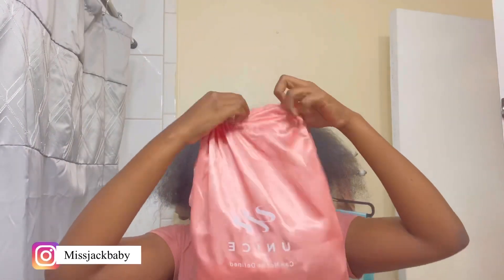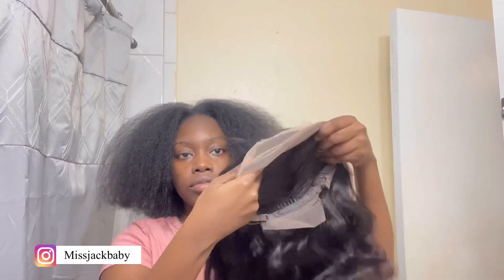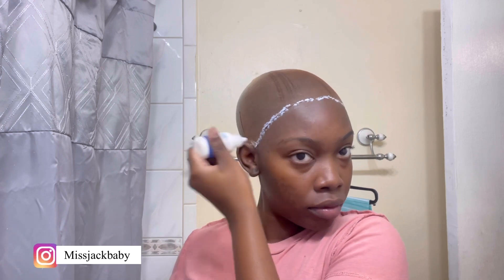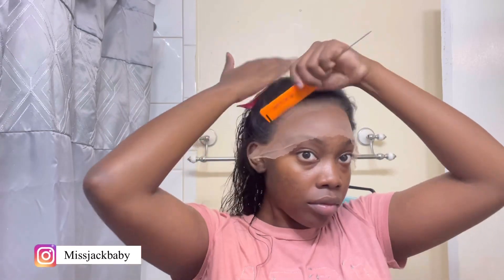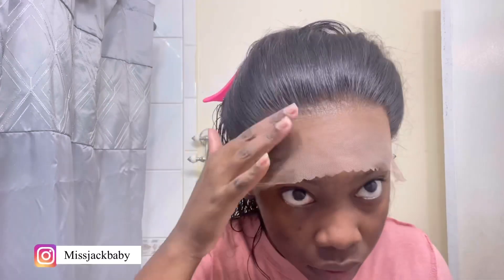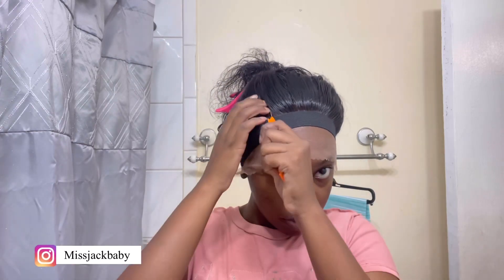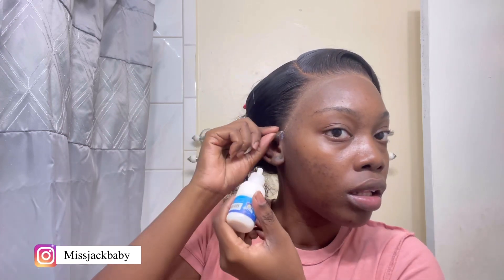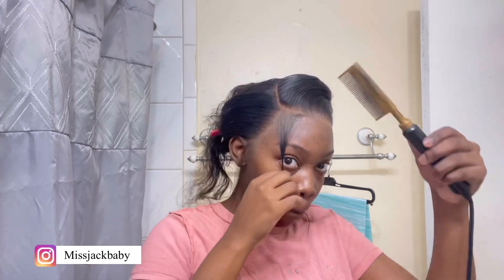24 HOUR TRANSFORMATION * Ft Unice hair Amazon store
Thank you all for the continuous love and support I very much appreciate every single last one of you guys❤️

♡HAIR INFO♡
+ link to same wig 13X4 lacefront Wig in video

★New arrival Lace frontal FB30 DarkBrown Balayage body wave wig➤
★New arrival Lace frontal FB30 DarkBrown Balayage curly hair wig➤
★New arrival Lace frontal TL412 Highlight body wave wig➤

UNice Hot Selling Hair
★Most choice Lacefront honeyblonde straight wig➤
★Hot sell HD Lace frontal Jerry Curly wig➤
★Hot sell HD Lace frontal body wave wig➤
★T Part Straight Wig #8 Honey Blonde Color➤
★12895 Sold 5X5 HD laceclosure straight Wig➤
★HD lace closure with bundles straight hair ➤
★Brazilian HD lace closure body wave➤
Want to Promote or Wholesale UNice hair?
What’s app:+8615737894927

LEAVE VIDEO IDEAS IN THE COMMENT SECTION 💘

💎FAQ💎
AGE - 21
Camera - Sony ZV1 & IPhone 13pro Max
Editor - IMovie & VLLO
SUB COUNT - 14,496
Sub goal - 20k before April 5th 2022🥺🥲